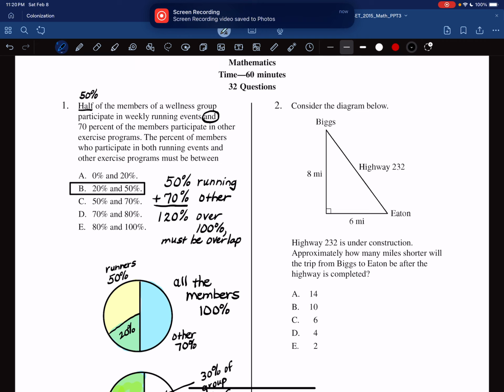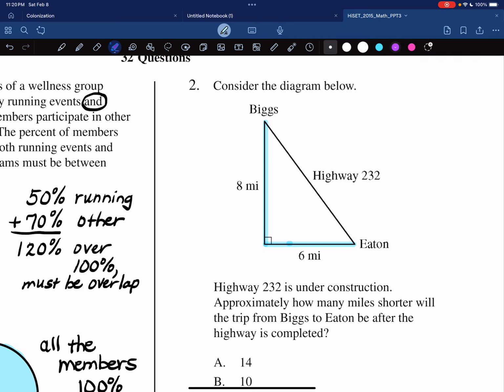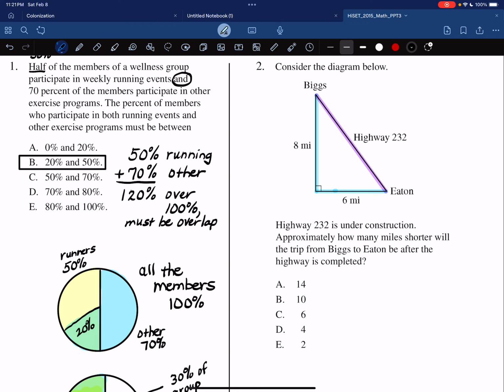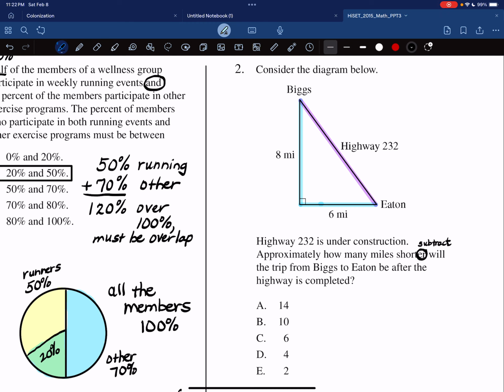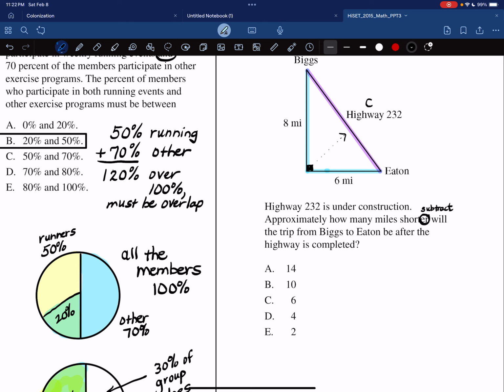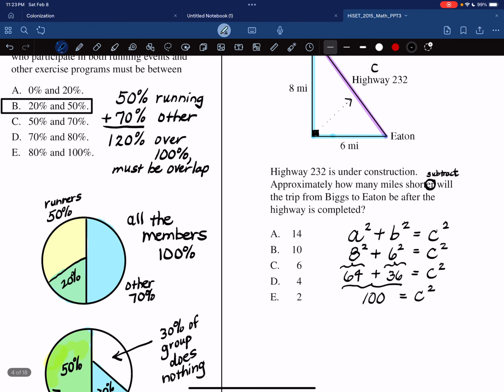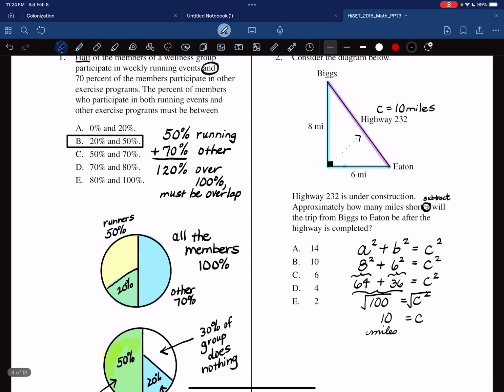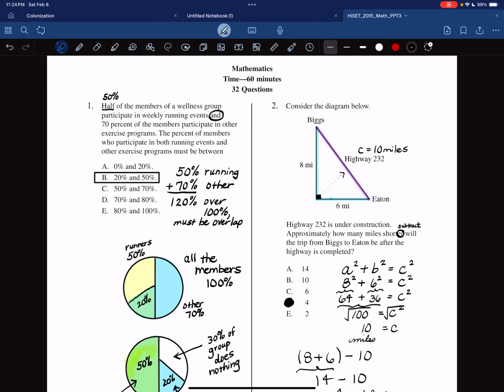PPT3 Number 2